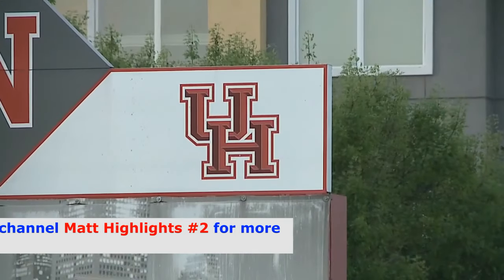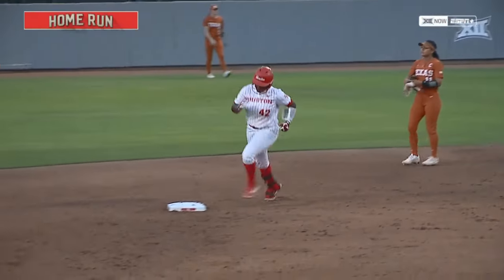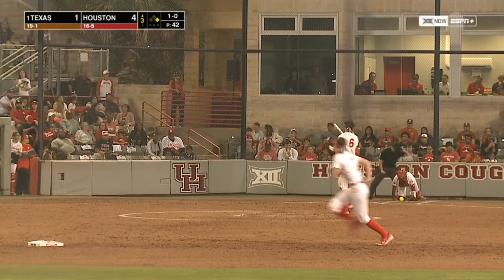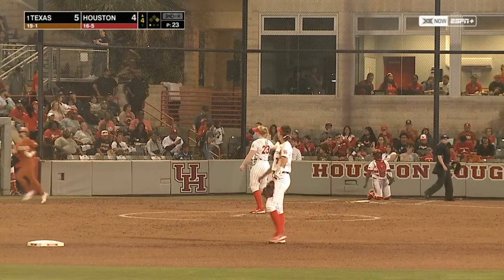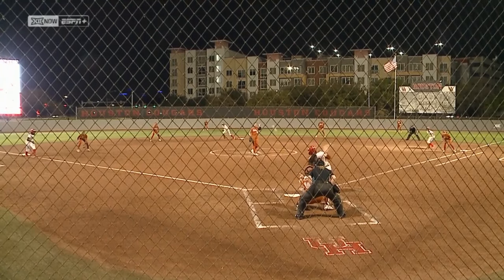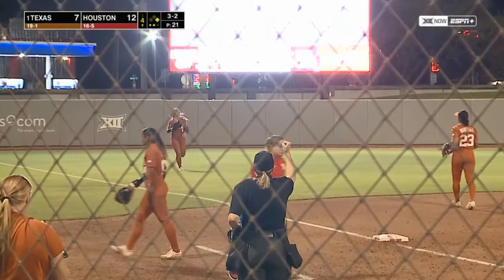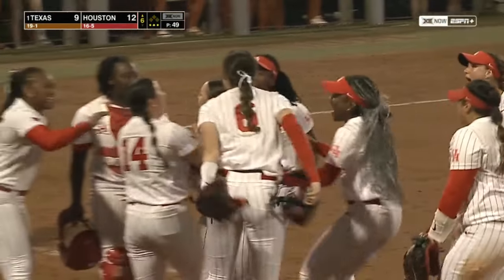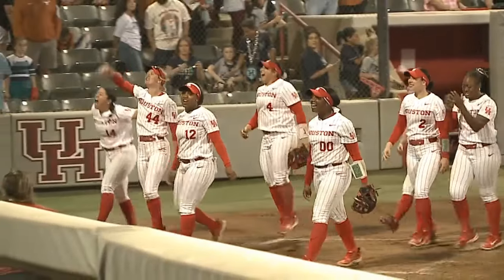#1 Texas vs Houston Softball Game Highlights, March 8 2024